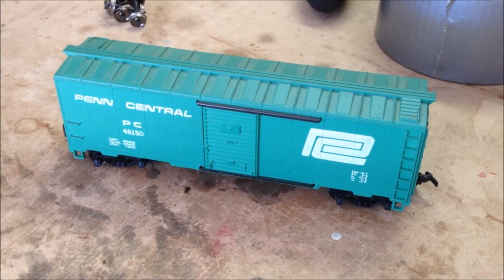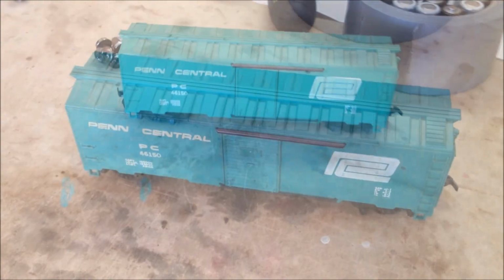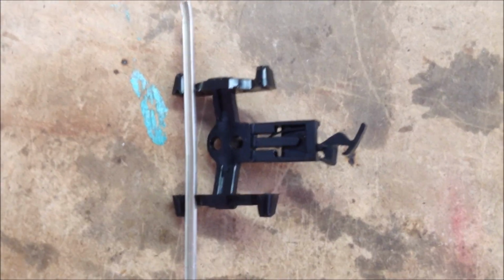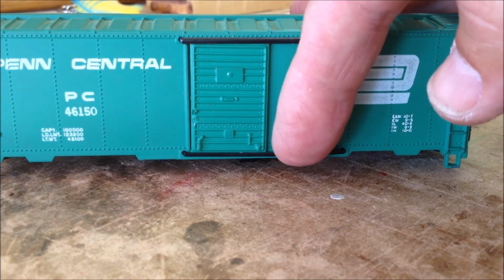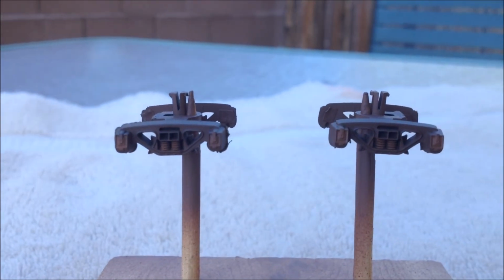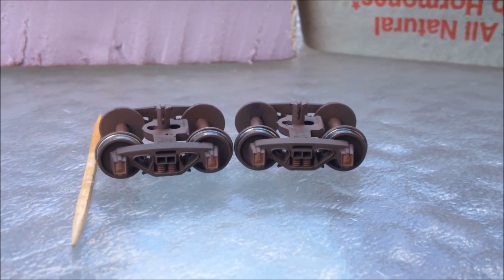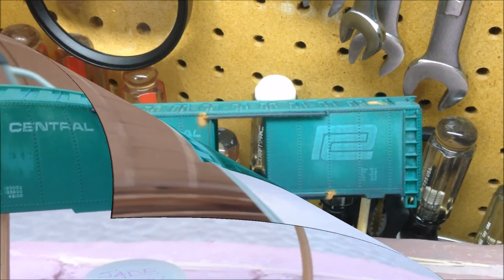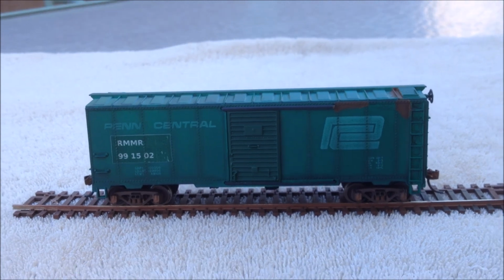River Mountain Model Railroad – Community Weathering Project – March 2015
Part of the Community Weathering Project for John over at "model railer". Weathered and upgraded an HO Scale 40’ Boxcar using acrylic paint, spray paint, washes and chalks.